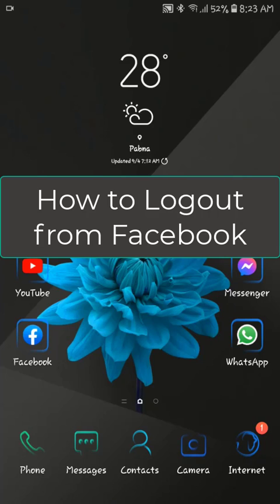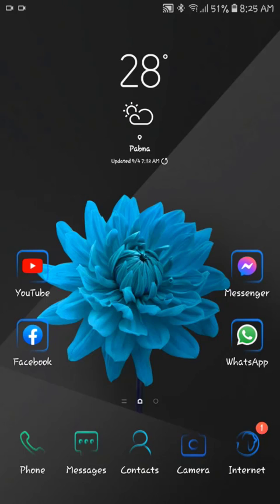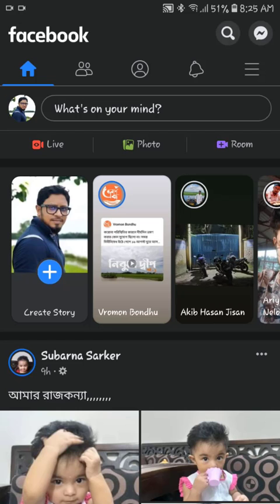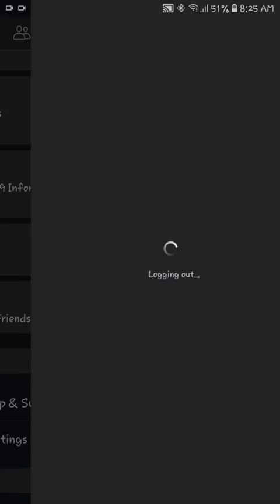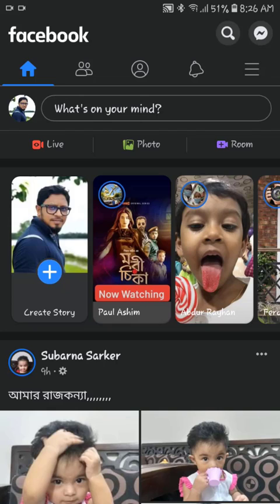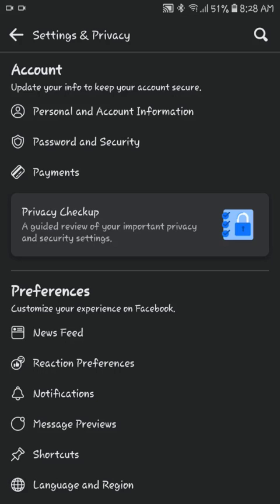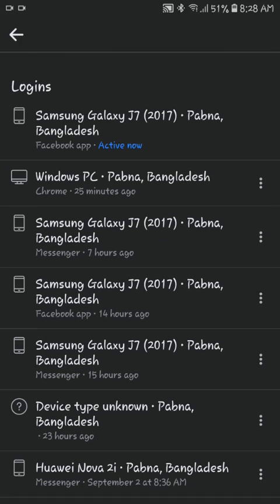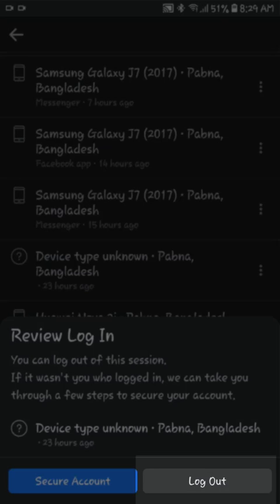How to LOGOUT Your Facebook from Any Devices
Facebook LOGOUT | How to LOGOUT Facebook from Any Devices

You can manage where you're logged in to Facebook in security and login settings. The Where you're logged in section lists where you're currently logged in. Each entry includes a date, time, location and device type.

To log out of Facebook on another computer, phone or tablet:
Fellow the instructions which are shown in the video.